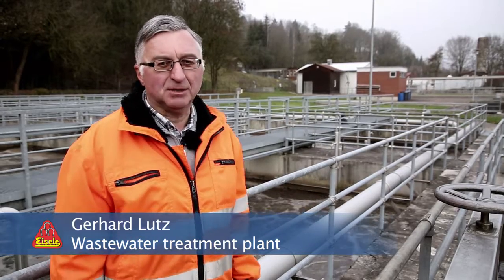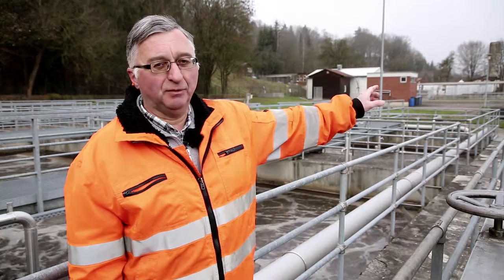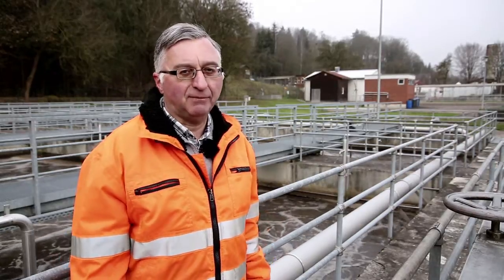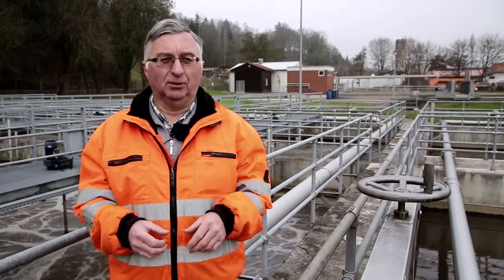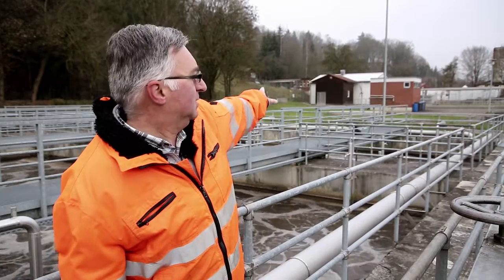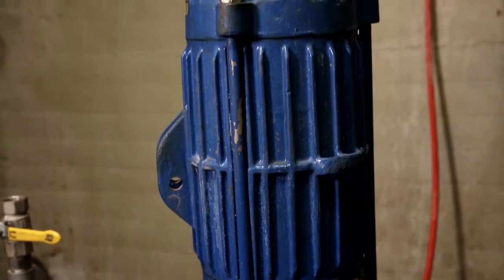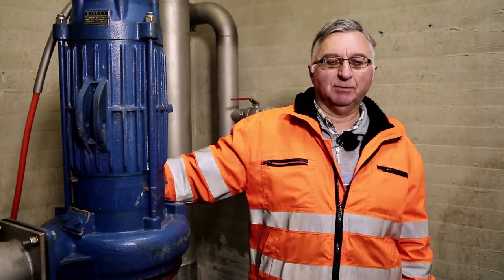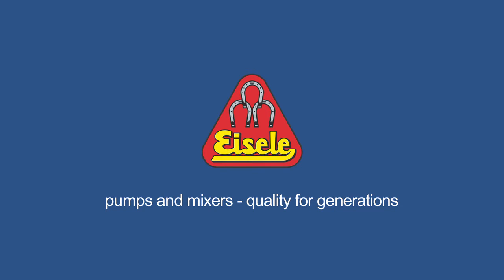Eisele pumps used in wastewater treatment plant Sigmaringen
Reliability, highest quality and longevity - attributes that are particularly important here: in a waste water plant. In our new Eisele operator video Mr. Lutz shows us the advantages and capabilities of the Eisele waste water pump in the Sigmaringen waste water tratment plant. And it’s not just one pump that ensures optimum results.